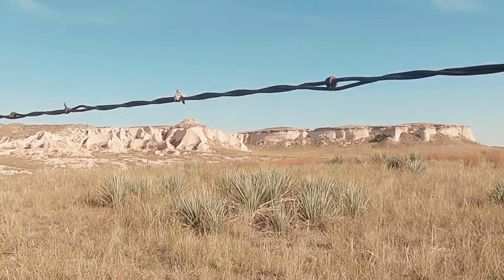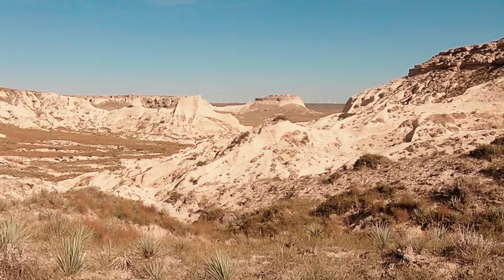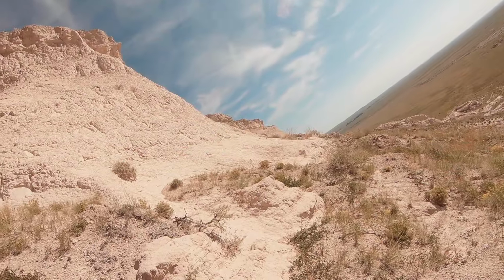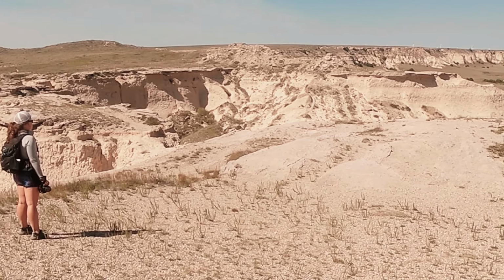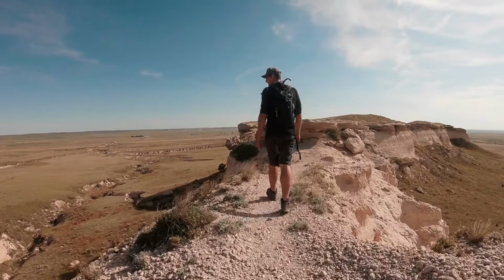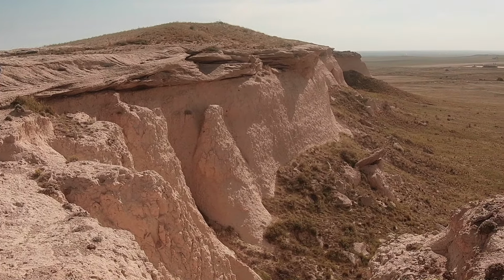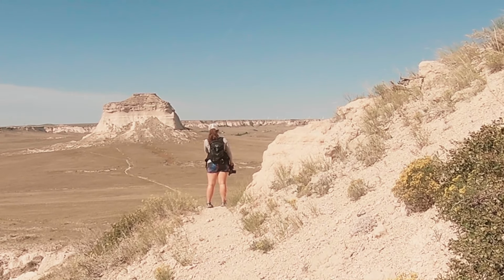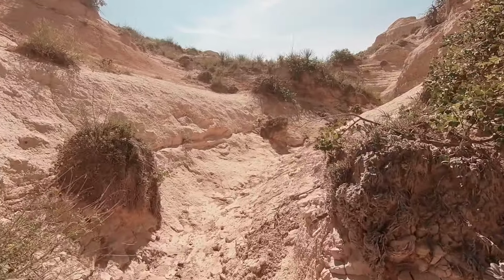Pawnee National Grassland - Pawnee Buttes (2019)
The Pawnee National Grassland is located in a semi-remote area of northeastern Colorado on the Colorado eastern plains. The Pawnee Buttes are prominent erosional structures that rise 300 feet high above the surrounding plains. The buttes are remnants of the old high plains and have been formed by erosion. Over a vast period of time, weather has eroded the high plains and has left the buttes standing above the prairie. The buttes are a prominent geological structure on the plains and can be seen from miles away. The main composition of the buttes is a substance called the Brule Formation, named after the Brule Native American people. The Brule Formation is composed primarily of claystone, volcanic ash, and sandstone that was deposited over thirty million years ago! The prairie surrounding the buttes can be categorized as a short grass prairie. This classification means this ecosystem is dominated primarily by two different species of grass, Blue Grama a long-lived, warm-season perennial grass and buffalo grass. In total, the hike out and back is about five miles long with slightly over 300 feet of elevation. The Pawnee Buttes are famous for bird watching. Depending on the season you choose to visit, it is possible to see nesting hawks, eagles, and falcons. However, from March 1st through June 30th sections of the trail and access to the top of the buttes are closed to protect the nesting wildlife. It is important to be prepared when attempting to hike the buttes as it is in a remote section of the prairie thirteen miles south of the Wyoming boarder. There will not be many other hikers on the trail, in late summer the temperatures can reach well over one hundred degrees and storms in the prairie are super intense and can roll in at any moment. There is little to no shade on this hike, we recommend sunscreen, a hat, and some cool sunglasses. This place is truly special and unique, the buttes have historical significance for both Native American cultures and settlers. The buttes are fragile please be respectful and careful when hiking on and around them.

Thank you for hiking with us today! If you would like to connect further check out the following
links:

Adventure is who we are. Join us for some amazing hikes in some amazing places! DNA Ventures outlines trail systems so you know what to expect before you step foot on them. We are newly weds who are quite passionate about hiking and persevering the natural landscape. Join us for a new adventure every week! Thank you for your support!